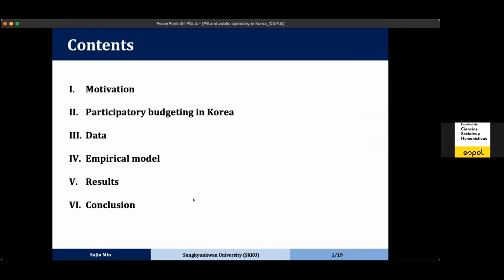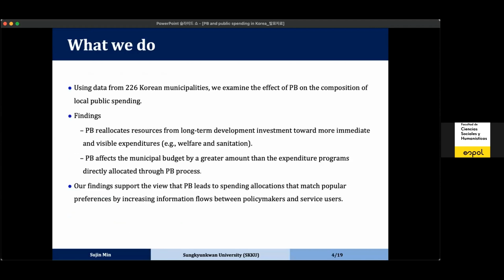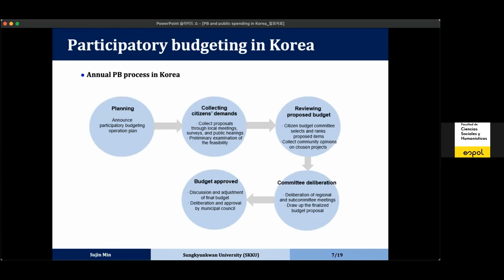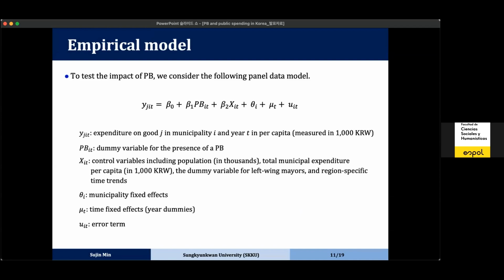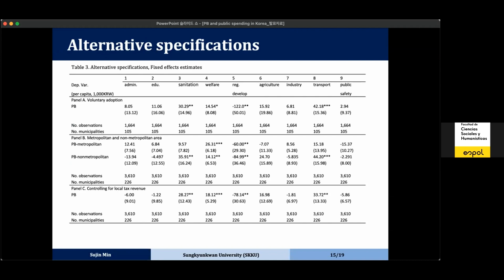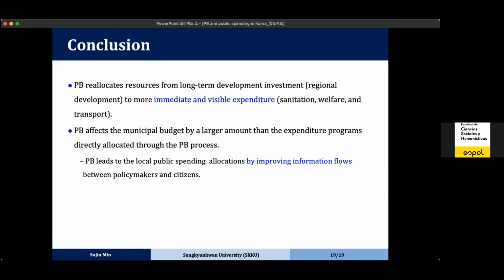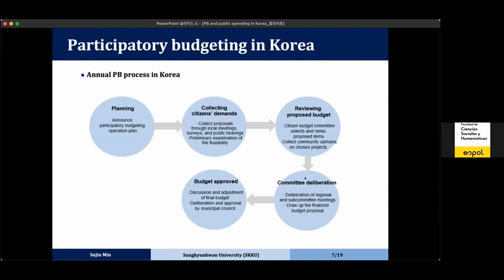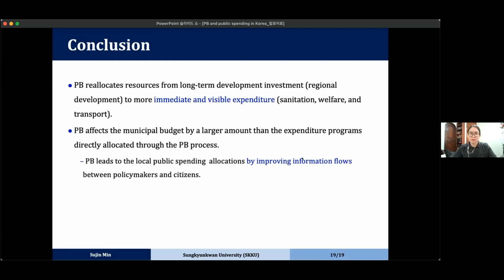Conferencia: La Pobreza en Latinoamérica, el estado de la cuestión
Ponencia: Participatory Budgeting and Local Government Spending: Evidence from South Korea
Ph.D. Sujin Min, Universidad de Sungkyunkwan